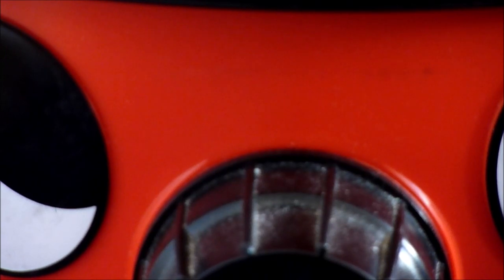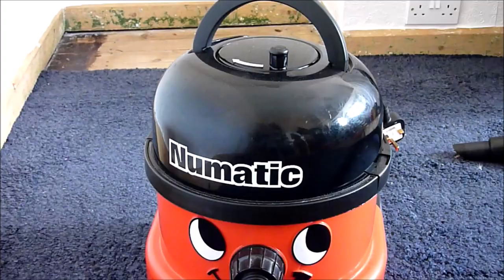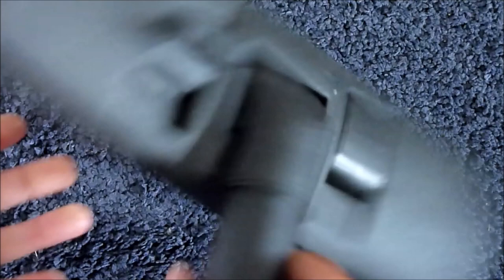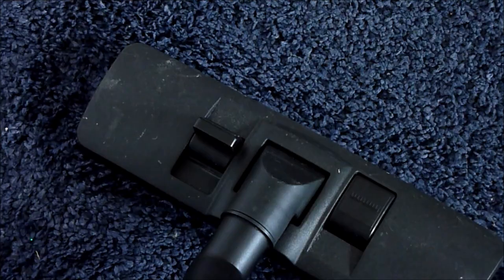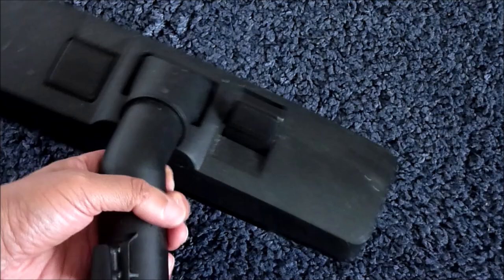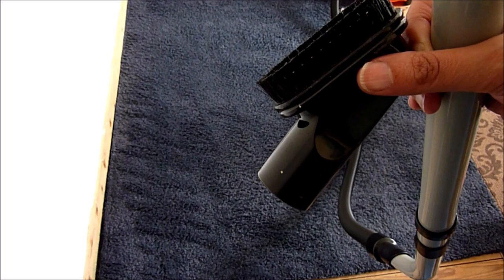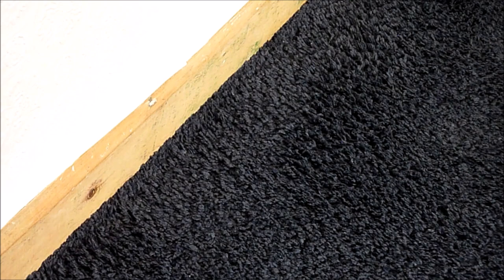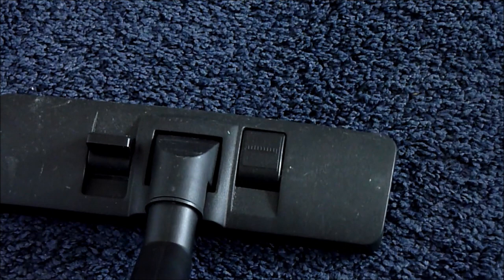NUMATIC HENRY COMBI TOOL FOR CARPETS AND HARD FLOORS TEST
Hi today I will be demonstrating the numatic henry combi tool for carpets and hard floors.

Numatic Combi Nozzle